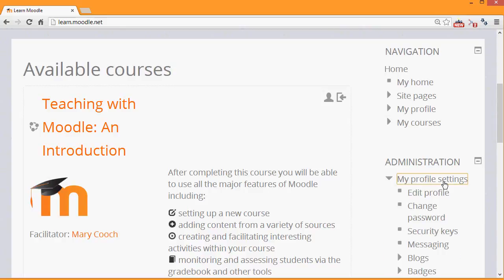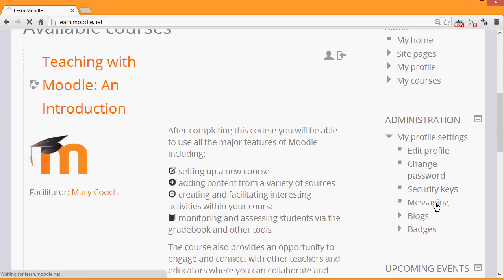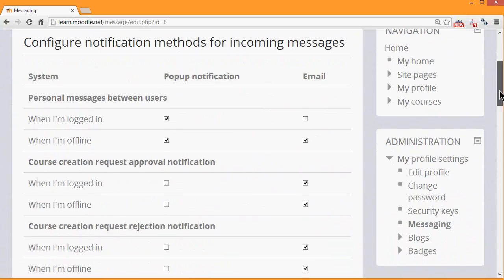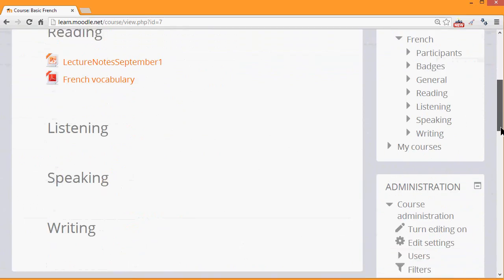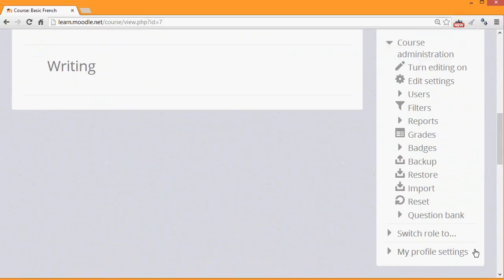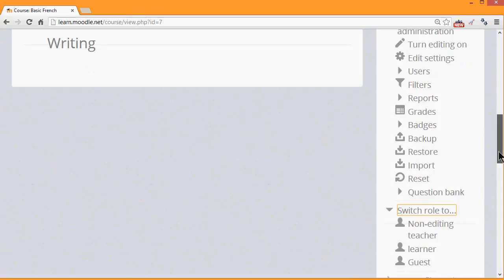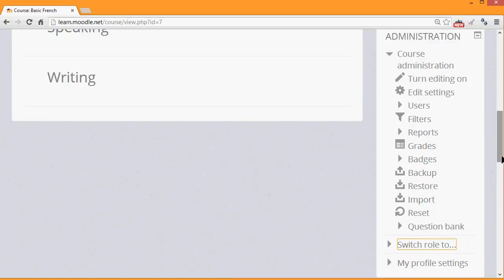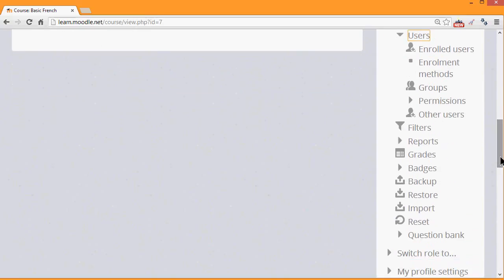The Administration block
Overview of Moodle's Administration block - part of the Learn Moodle 2013 series using Moodle 2.5